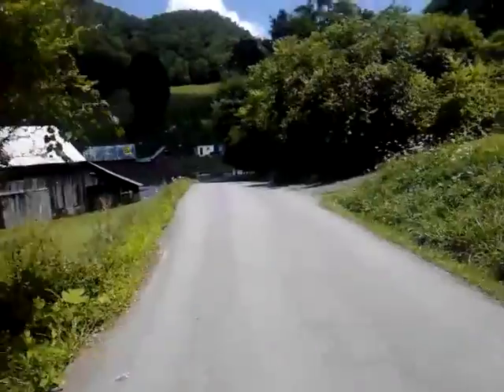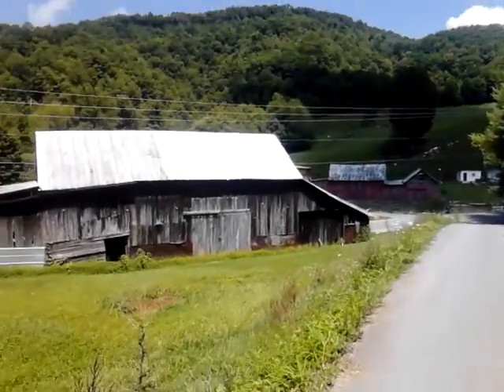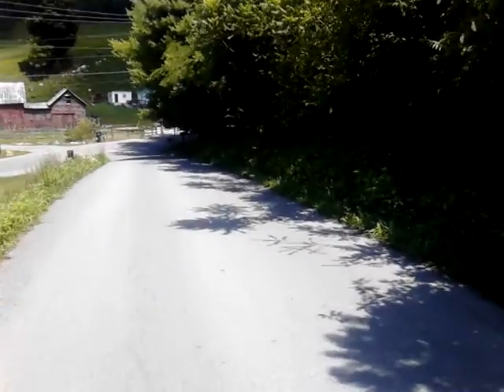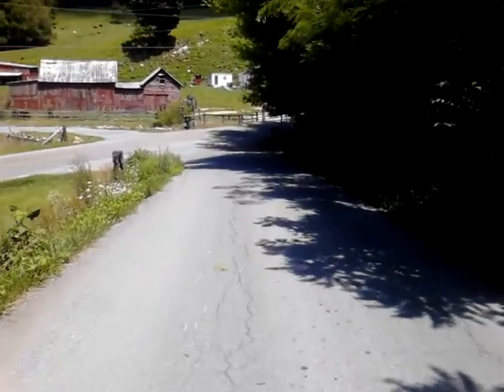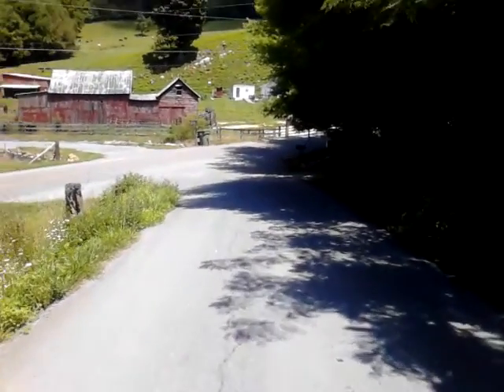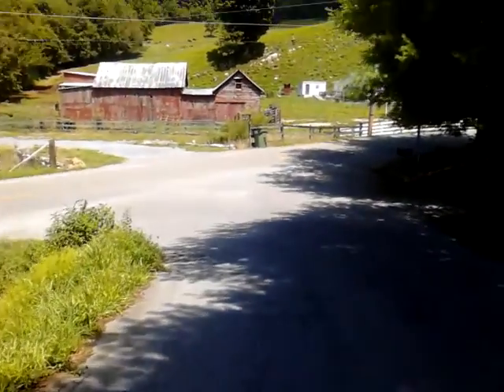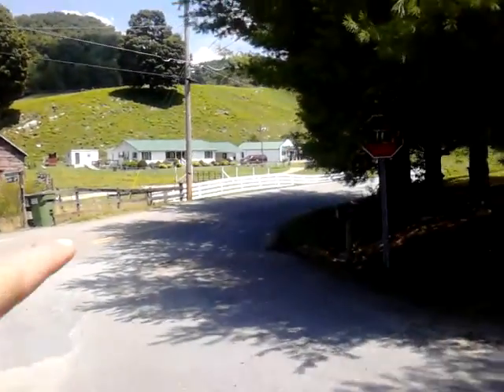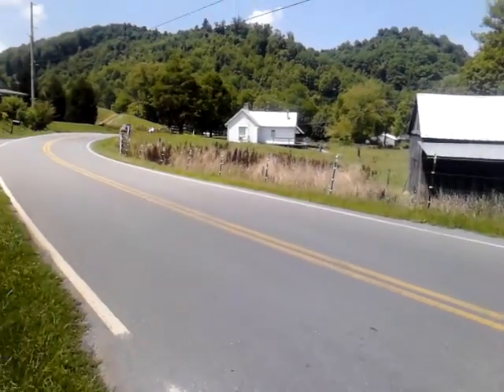Walking to get our new puppy!! (part 1)